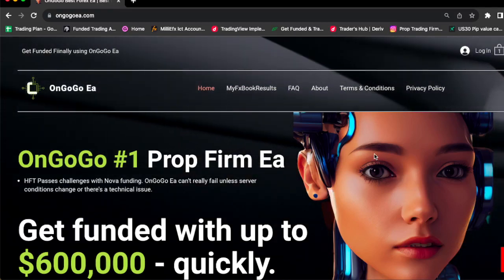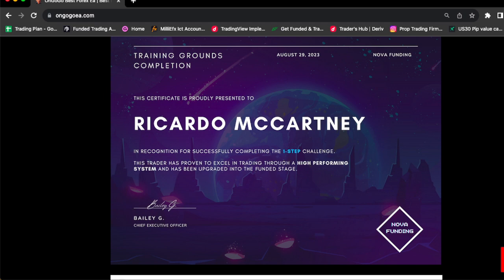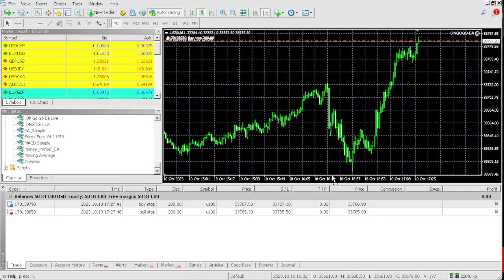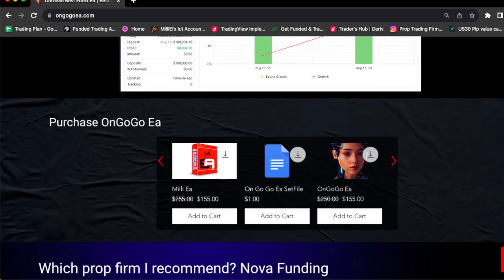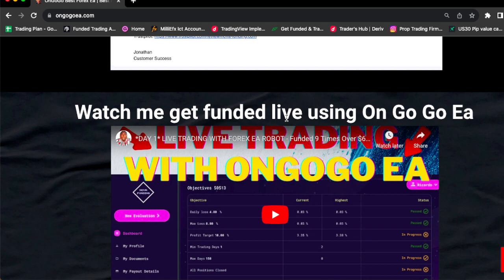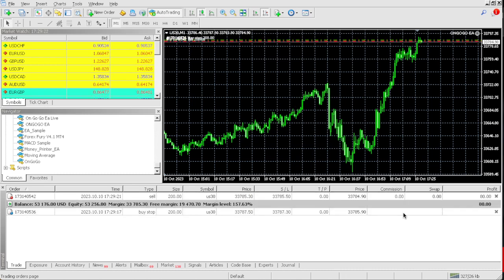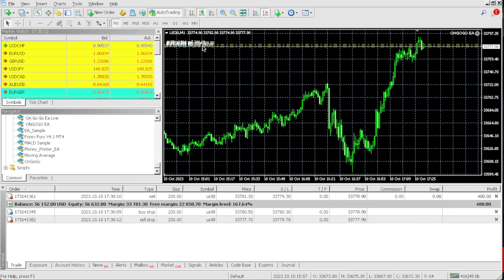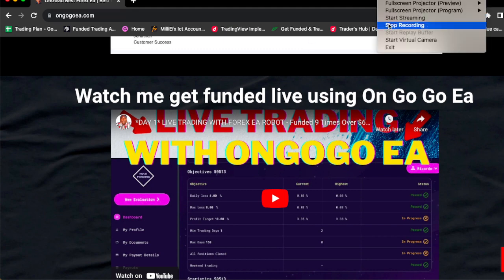#1 FOREX EA ROBOT TO MAKE YOU RICH AND NOT HAVE TO WORK A JOB! BEST FOREX EA ROBOT FOR YOU!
BUY THE ONGOGO EA TODAY FOR $330 AND FINALLY CHANGE YOUR LIFE